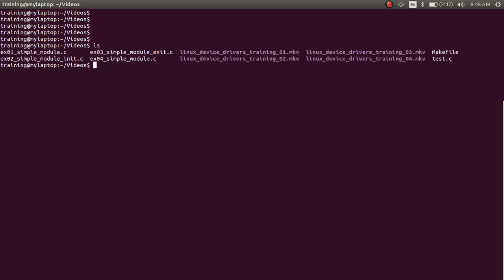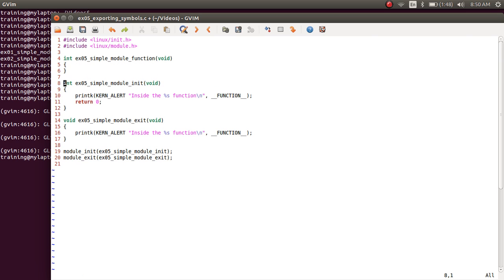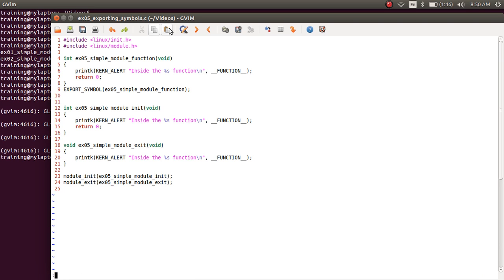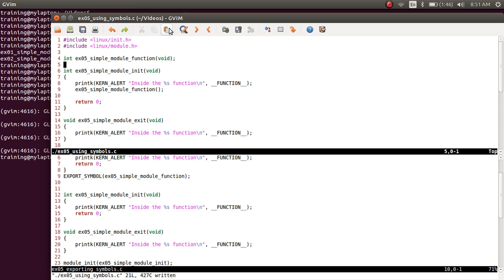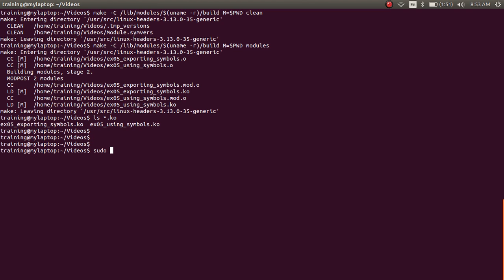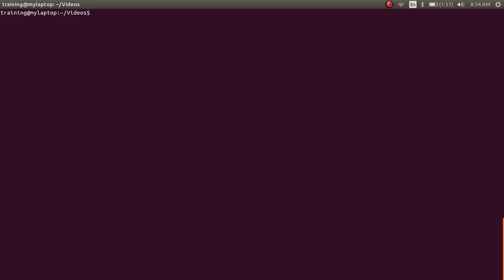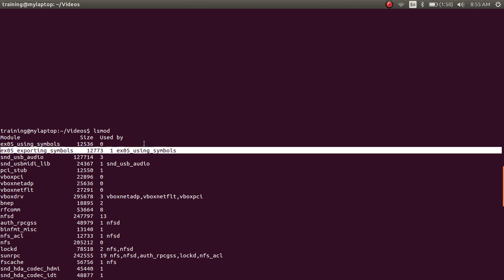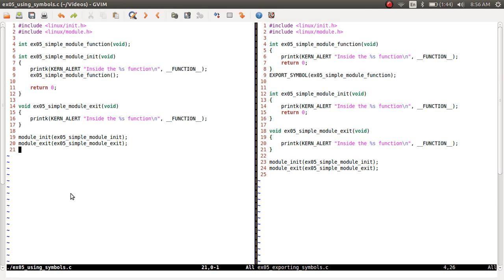Linux Device Drivers Training 04, Exporting Symbols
In this video we will discuss how to export a function from one loadable kernel module to another.